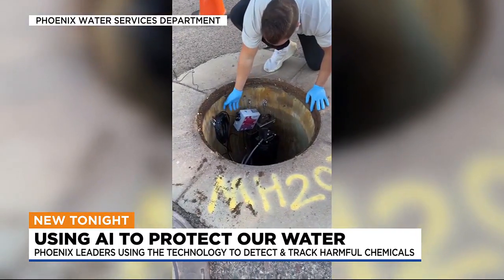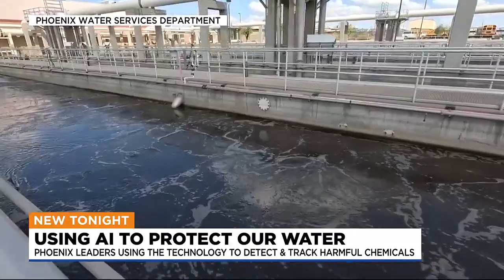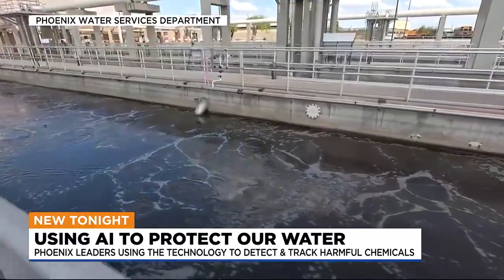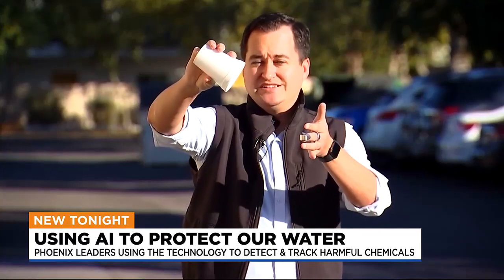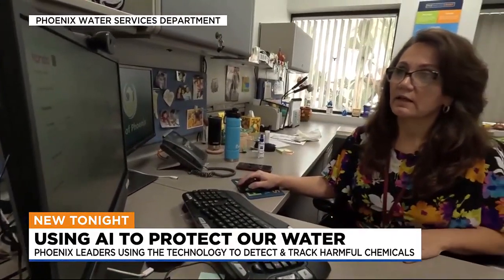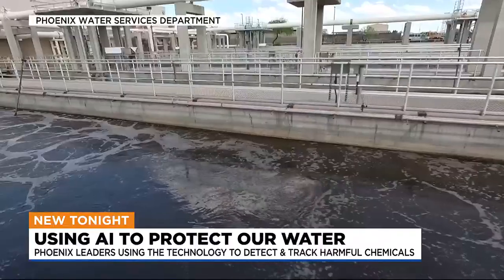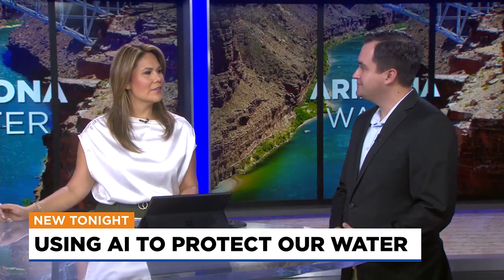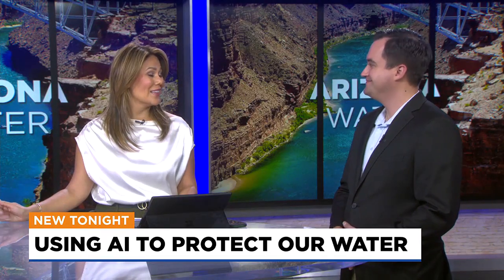City of Phoenix using AI to monitor its sewer system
The city of Phoenix is using new technology to help crack down on polluters who are sending chemicals into our water system.